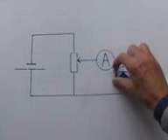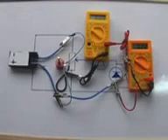ESET 1GA - Diode 2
eset iga